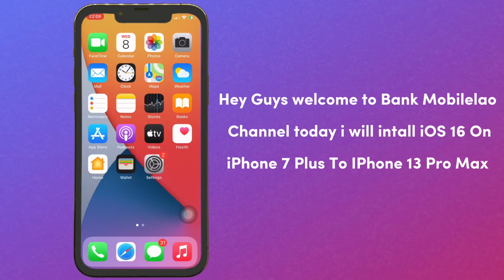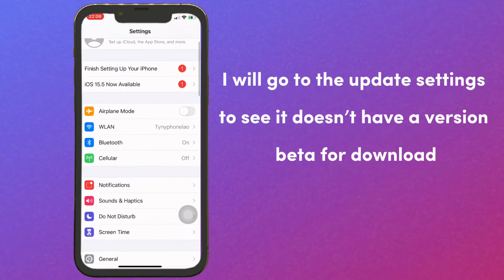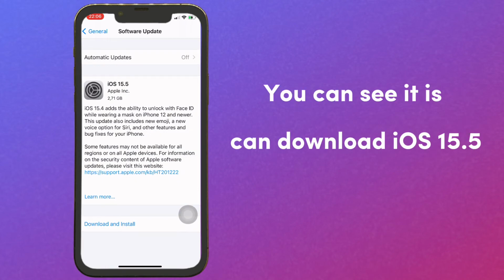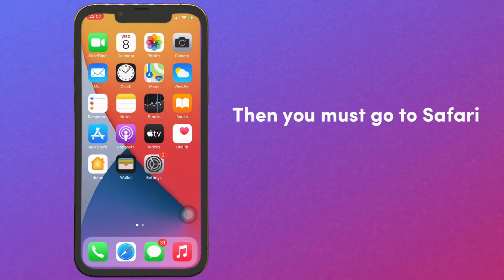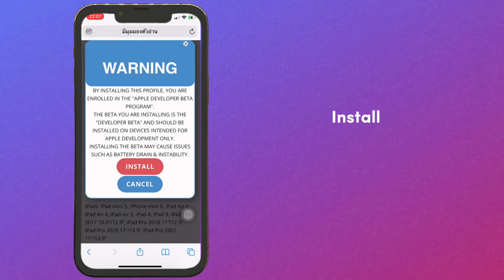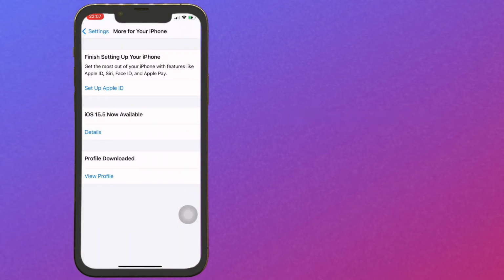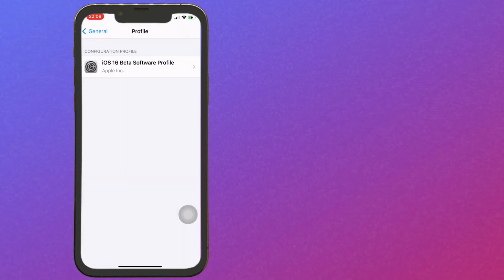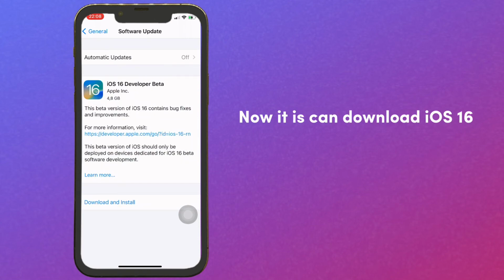How to install iOS 16 Beta on iPhone without computer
Hello, welcome to bang mobile Laos channel. Today I'm going to show you how to install iOS 16 on iPhone, whether it's iPhone iPhone 7 plus to iPhone 13 pro max pro for all models.
how to get iOS 16 on iPhone 10
how to get iOS 16 on iPhone 7 plus
how to get ios 16 beta on iPhone 8
how to install iOS 16 on iPhone 8
iPhone x install iOS 16 no computer
iPhone even install iOS 16 no computer
how to get iOS 16 on iPhone 13 Pro max
how to install iOS fighting on iPhone x
install iOS 16 on iPhone 7 plus
iPhone 7 plus iOS 16
iPhone 8 plus iOS 16
iPhone 7 iOS 16
iPhone 6s iOS 16
iPhone is Plus iOS 16 beta
how to get ios 16 beta on iPhone
iOS 16 without computer download
iPhone 11 Pro Mac iOS 16 beta
iPhone 12 Pro iOS 16 beta
iPhone 12 Max Pro Max get iOS 16
วิธีดาวน์โหลด iOS 16 ไหน iPhone 11
วิธีดาวน์โหลด iOS 16 ใน iPhone 10
วิธีดาวน์โหลด iOS 16 ใน iPhone 7 plus
วิธีดาวน์โหลด iOS 16 ไหน iPhone 8 plus
ดาวน์โหลด iOS 16 ใน iPhone 7 plus
สอนดาวน์โหลด iOS 15 ใน iPhone 7 plus
iPhone 7 plus iOS 16 เบต้า
iPhone 14
iPhone XR iOS 16
iPhone x s max iOS 16
iPhone 12 mini iOS 16
13 mini iOS 16
ດາວໂຫຼດໄອໂອເອັສ 16
ໄອໂອເອສພົບໄອໂຟນ 8 plus

ขอบคุณที่ติดตามรับชมตั้งแต่ต้นจนจบ